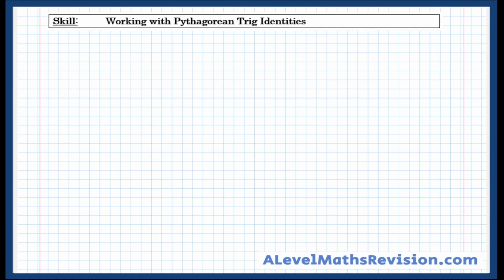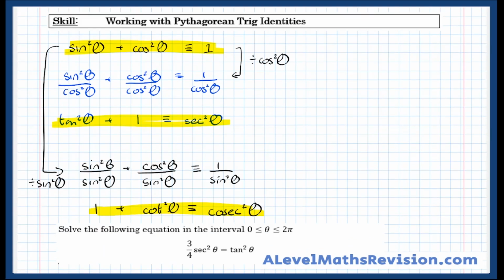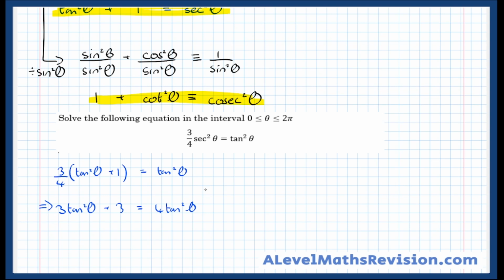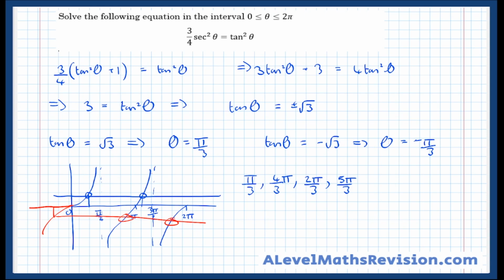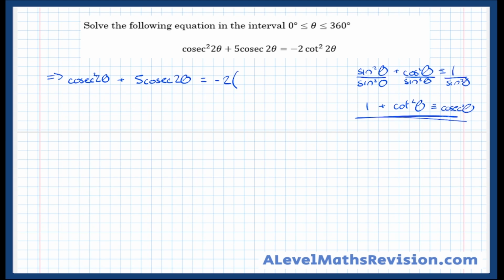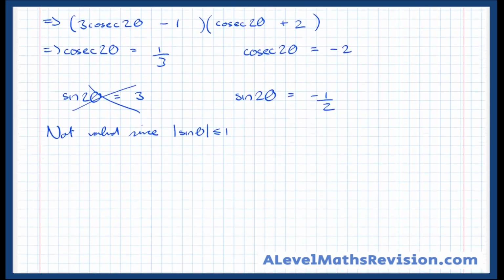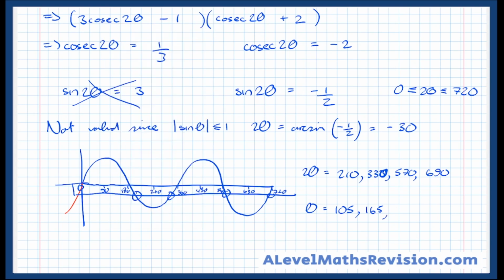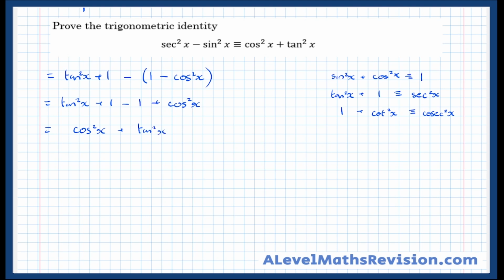Trigonometry: Pythagorean Trig Identities Explained From Basics | A Level Maths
In this A Level Maths lesson, we cover Pythagorean Trig Identities, including worked examples, exam-style questions, problem-solving techniques and common mistakes students make in exams.

In this lesson you will learn:
- Core concepts relating to pythagorean trig identities